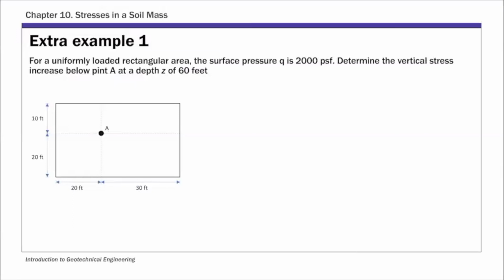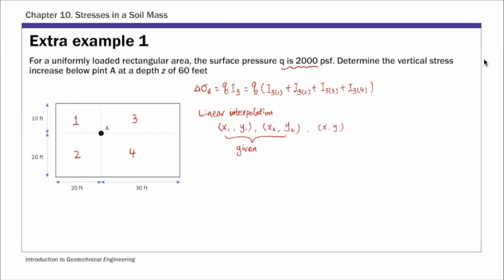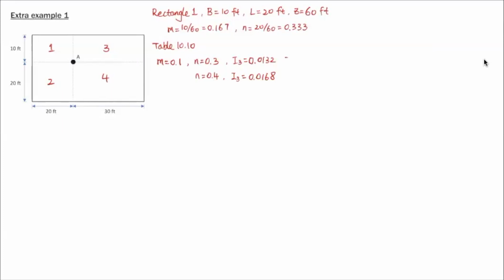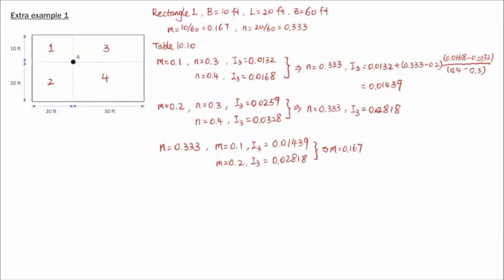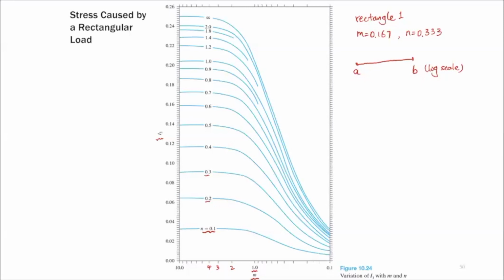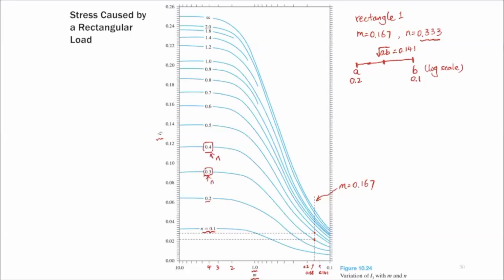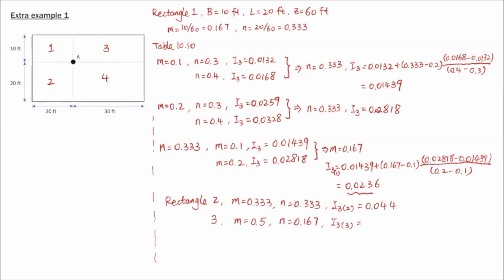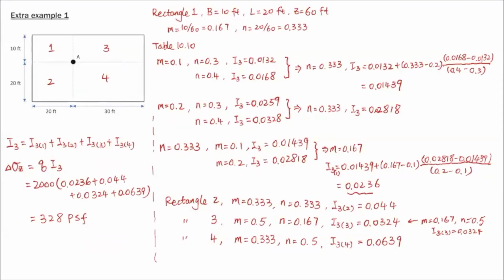Chapter 10 Extra Example 1 - Stress change due to rectangular loading (using linear interpolation)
Chapter 10 Stresses in a Soil Mass

Two approaches presented:
Use linear interpolation to find I3 value from Table 10.10.
Use Figure 10.24 to read I3 from the graph.